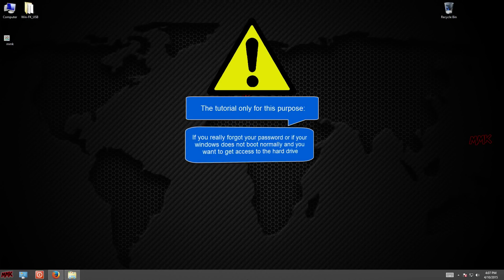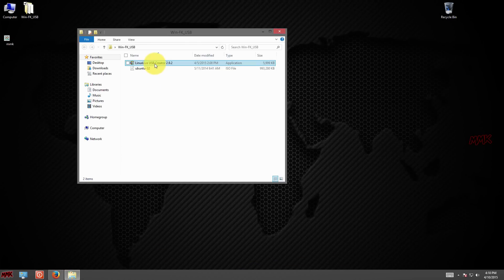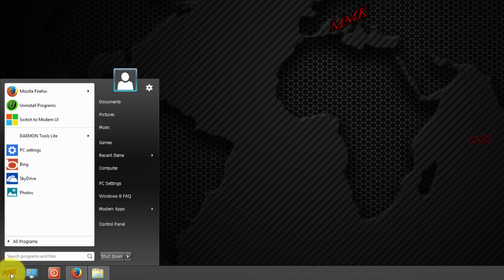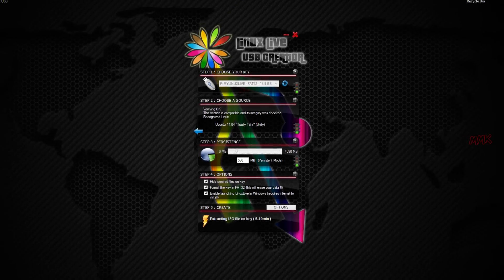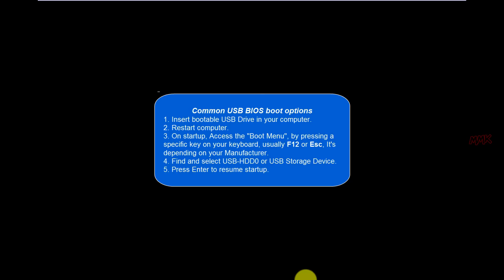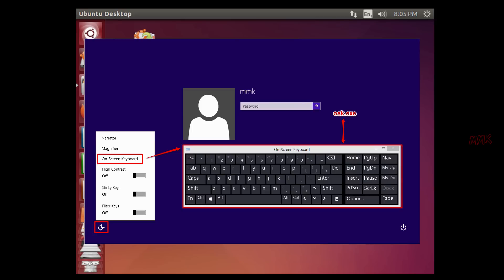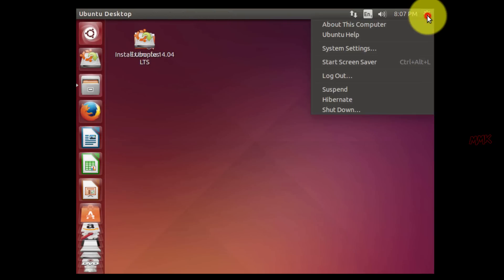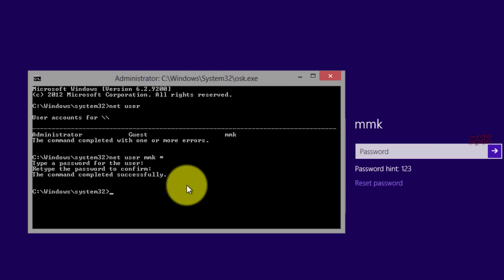How to Unlock a Computer | Create Bootable USB Flash Drive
How to Unlock a Computer if you forgot password, Create Bootable USB Flash Drive to get into PC, Easily gain access to the hard drive and save the date if you have operating system problems.

The tutorial only for this purpose: If you really forgot your password or if your windows does not boot normally and you want to get access to the hard drive.
To get into PC, without knowing the password, you need USB flash drive 2 GB or more. Download Ubuntu and Linux Live USB Creator tool, to create bootable USB flash drive.
Steps to Create Bootable USB:
1) Install Linux Live USB Creator, Connect your USB to the computer.
2)Choose your USB drive, Browse Ubuntu ISO file, Format the USB flash drive in FAT32, click the icon to create bootable USB.

Test if it works.
Boot computer from USB stick.
1. Insert bootable USB Drive in your computer.
2. Restart computer.
3. On startup, Access the "Boot Menu", by pressing a specific key on your keyboard: usually F12 or Esc, It depending on your Manufacturer.
4. Find and select USB-HDD0 or USB Storage Device.
5. Press Enter to resume startup.

OR see tutorial:
How to Boot From USB Flash Drive on Laptop and Desktop Computer

When you boot Ubuntu operating system. Access your hard drive partition and save the date (backup files) on other usb or removable device.

If your operating system is any windows OS (XP, win 7, win 8 etc...) and you forgot password, then you can bypass or reset password.

So, in windows we can start some tools without login in system, one of them is "On-screen keyboard" (osk.exe)
And you also know, we can reset the password by using command prompt (cmd.exe) file.
So, our goal is to replace the osk.exe with cmd.exe, you just need to find and rename them. Path of these files is, Windows/System32.
Find OSK.EXE and backup it (rename it, doesn’t matter but remember it, to change it back after)
Find CMD.EXE and rename it to OSK.EXE
Restart your computer, unplug bootable USB and start it normally.
On windows login screen, at the left hand side, find icon, open it and click "On-screen keyboard".
You will get access to the command prompt (cmd). So, you can reset or change Password. Type "net user" The following command, displays a list of all user accounts for the local computer. Then, type net user, and username whose password you want to change, then press Shift + 8, to print *. Hit enter two times to reset it or type a new password.